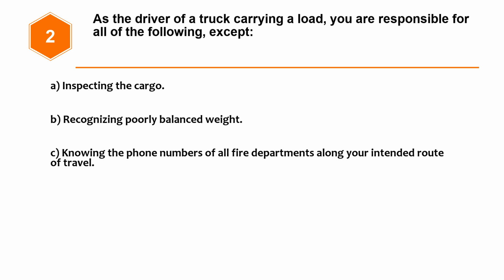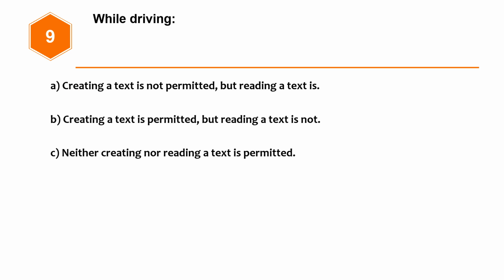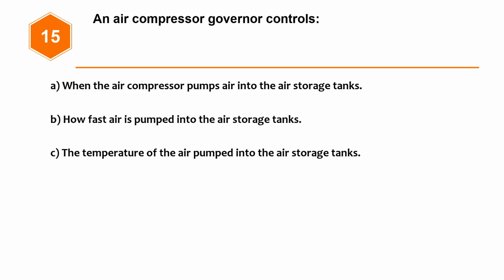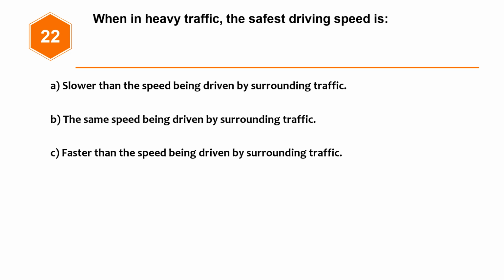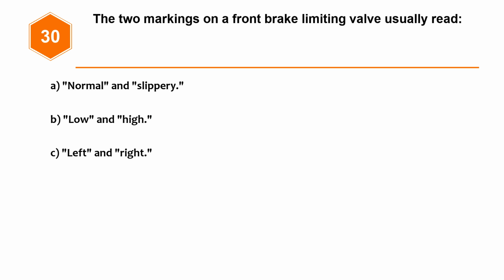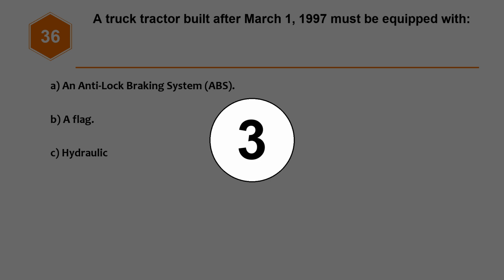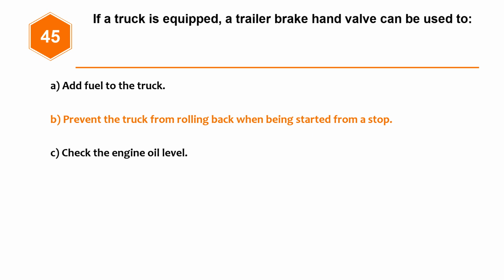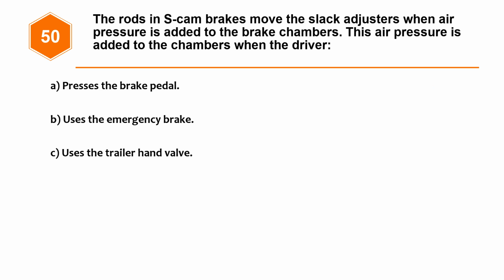2026 Michigan DMV Knowledge Test Class A Test 1: 50 Questions and Complete Answers For Your Success!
2026 Michigan DMV Knowledge Test Class A Test 1: 50 Questions and Complete Answers For Your Success!
Welcome to our ultimate study resource for the 2026 Michigan DMV Knowledge Test Class A Test 1 exam. Getting your CDL is a huge milestone, and we want to ensure you succeed with ease on the first try. This video provides a full breakdown of 50 questions and answers to help all the new truck drivers. We tailored these practice materials to closely match the exact format of all official state exams. From basic vehicle operation to advanced safety protocols, everything you need is right here today. By studying with us, you are setting yourself up to easily pass the exam on your own first attempt.

We know that preparing for the commercial driver general knowledge test can feel too overwhelming. That is exactly why we created this comprehensive video series to break down the hardest parts now. We feature clear on-screen questions and crisp voiceover narration to maximize your learning speed. Seeing the visual question breakdowns helps you learn faster and remember the core safety laws too. Be sure to watch the whole video so you do not miss any of these highly specific state regulations!

Getting a commercial driver license involves mastering many diverse concepts for vehicle controls. We cover crucial topics such as air brakes, correct combination vehicle coupling, and safe driving. Knowing how to handle harsh weather and properly inspect your rig will save lives on the busy roads. We even dive into cargo securement, passenger safety, and the commercial vehicle weight limits here.

Each question comes with our easy explanation so you understand the reasoning behind every answer. This way guarantees that you are not just memorizing, but truly learning the rules of the roads now.

The written test evaluates your knowledge of federal regulations and Michigan-specific state laws. Before getting your commercial learners permit, you need to prove you are ready to operate big rigs. That means checking critical components like the brakes, mirrors, coupling devices, and all cargos. Do not let the pressure of the test hold you back from reaching the professional goals you deserve.

We continuously update our practice material to reflect the newest laws established for this year. The transportation industry needs dedicated drivers, and passing this test is your first giant step. Review these 50 questions multiple times until you feel absolutely confident in every single detail. Use the hints provided in the explanations to master the logic of safer commercial vehicle handling.

Whether you are a first-time applicant or renewing your license, this video will boost your score. Pay close attention to rules about following distances, seasonal weight limits, and engine blowouts. We sincerely hope to see you succeed and join the thousands of great truckers on the American roads. Stay focused, keep on practicing every single day, and you will pass your CDL knowledge exam easily.

Thank you for choosing this video to help guide you through this important career milestone today. We wish you the absolute best of luck on your important test and a fantastic future in safe driving!